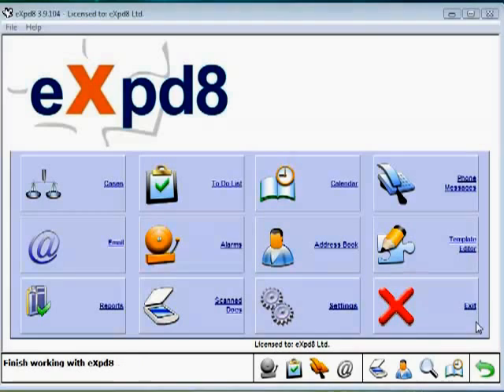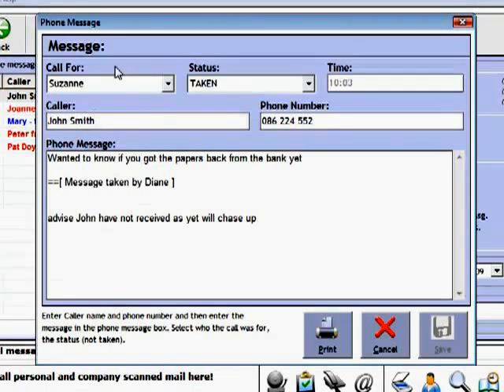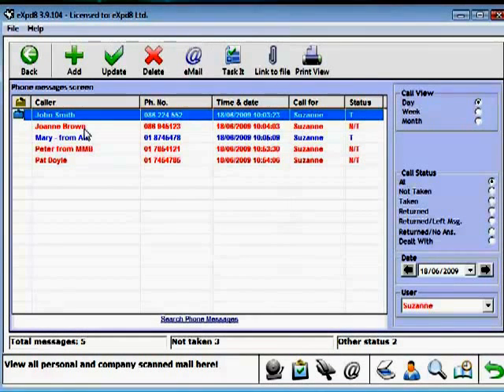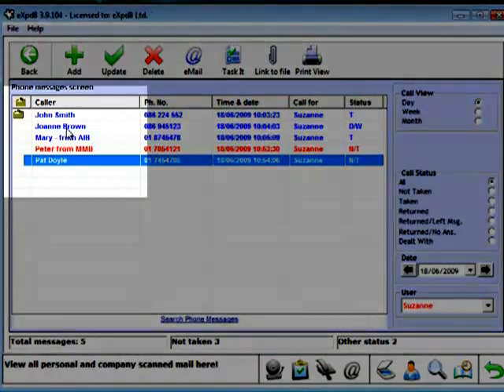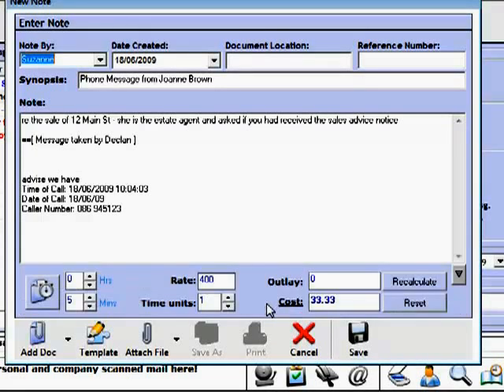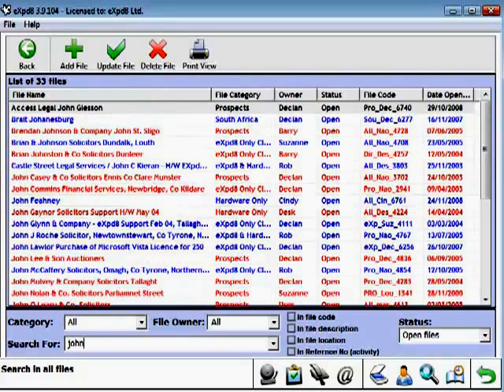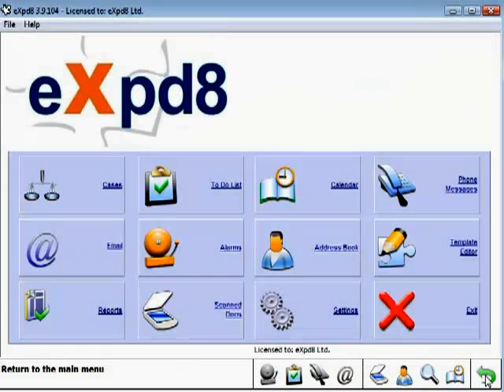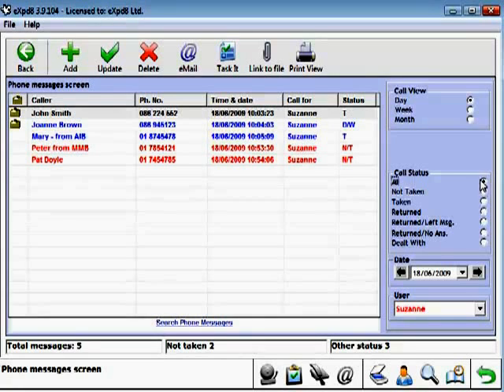eXpd8 Phone Messages, Legal case management software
How are you currently handling your phone messages, with a volume of yellow sticky notes perhaps?

Wouldn't it be nice to have something a little more structured so you can have control of all communication with your clients?

eXpd8 Phone Messages allows you to do this by offering you the facility to capture your phone messages in one place!

Allowing you easy access to the information and a mechanism to track how each message is being handled. While also allowing you the ability to add this phone message directly to the client file.